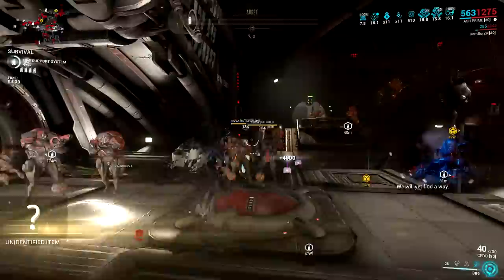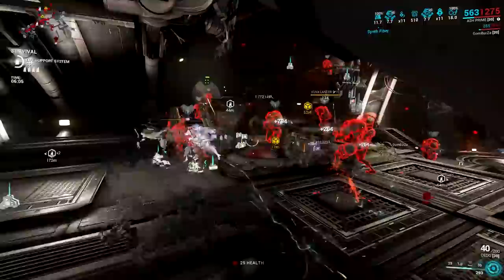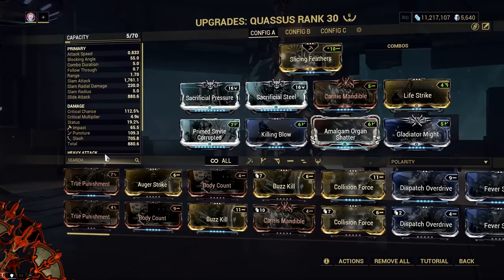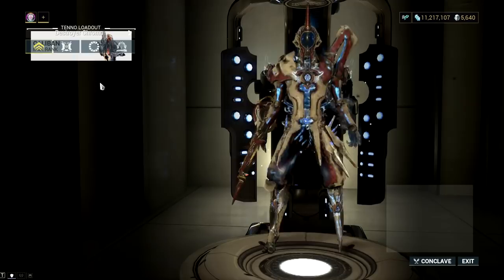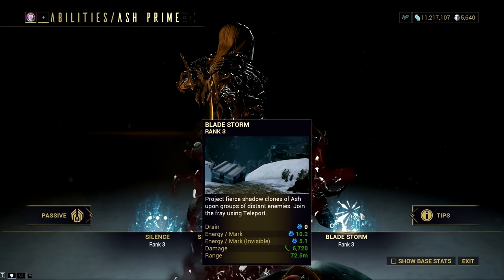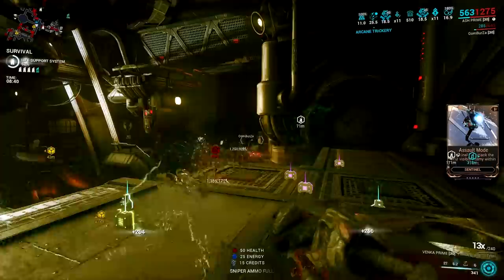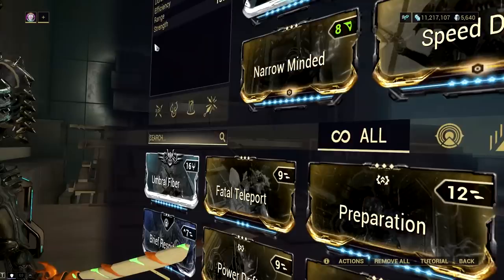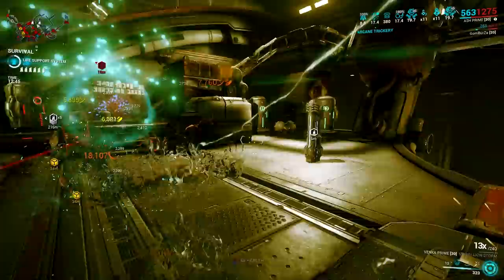THE ART OF A NINJA | HOW TO ASH LIKE A PRO IN 2022 [WARFRAME]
👊CREDITS👊